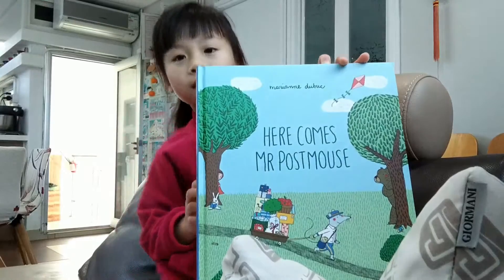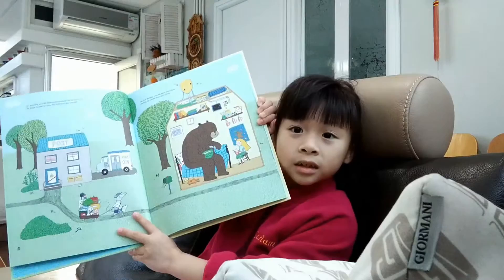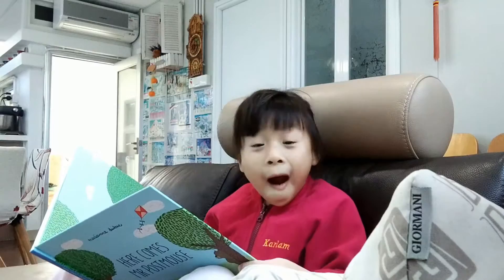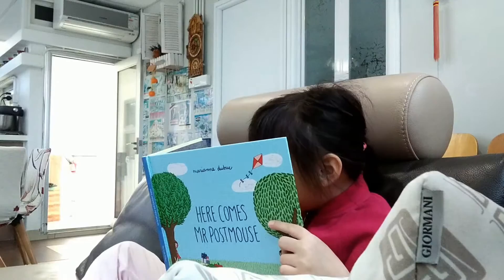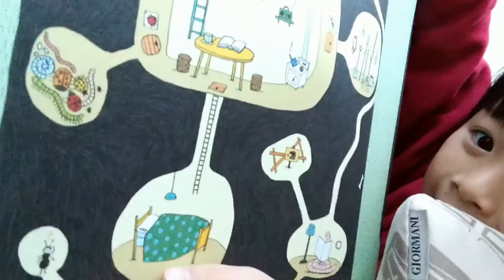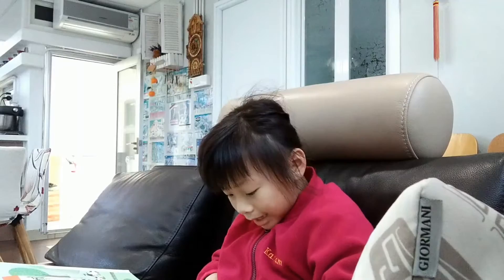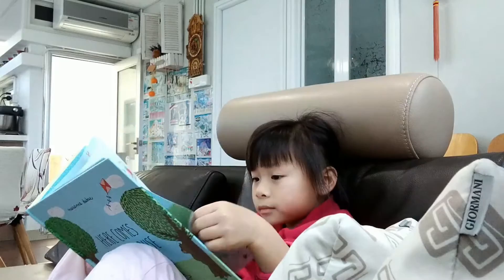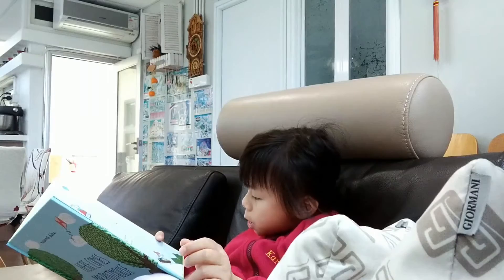Ashley tells a story series: Here come Mr. Postmouse, by Marianne Dubuc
Here come Mr. Postmouse, text and illustrated by Marianne Dubuc